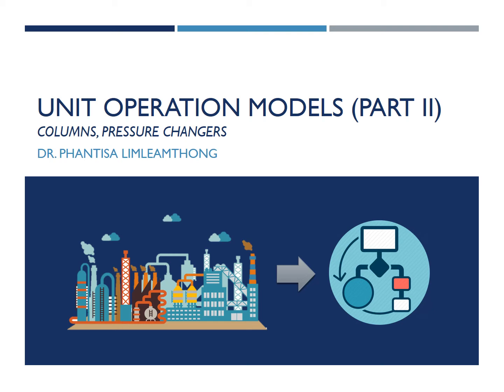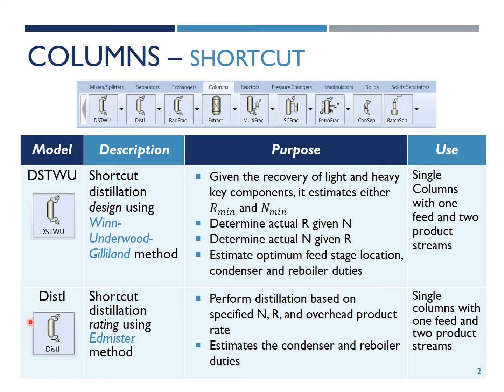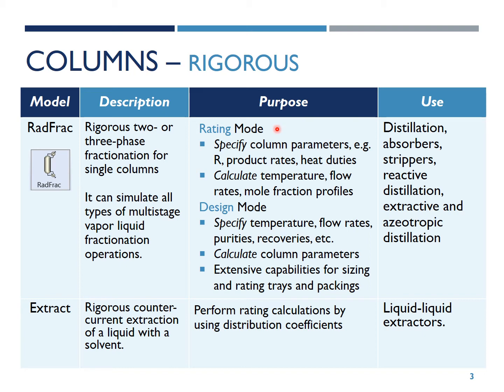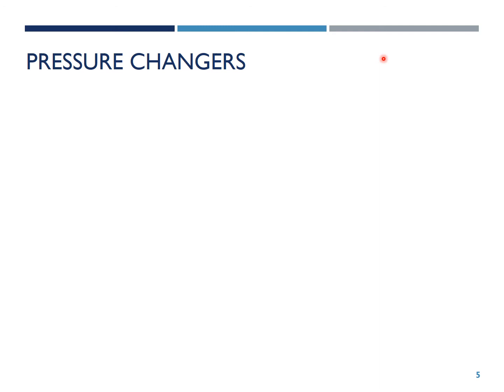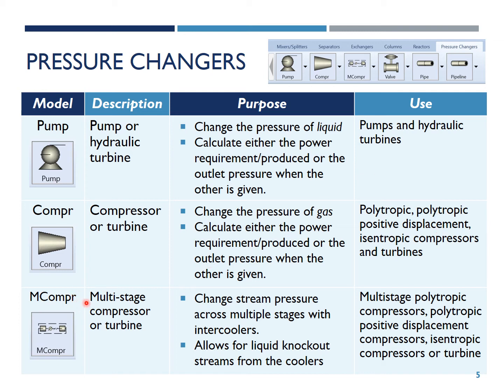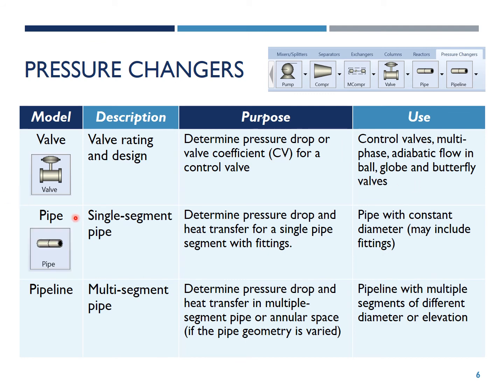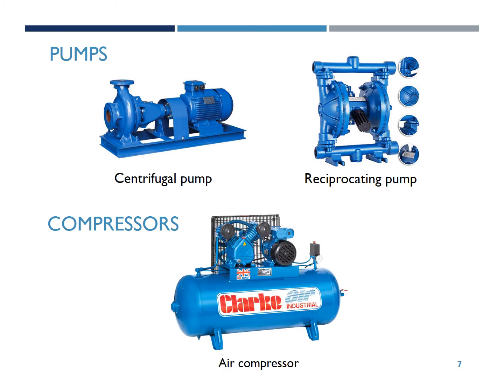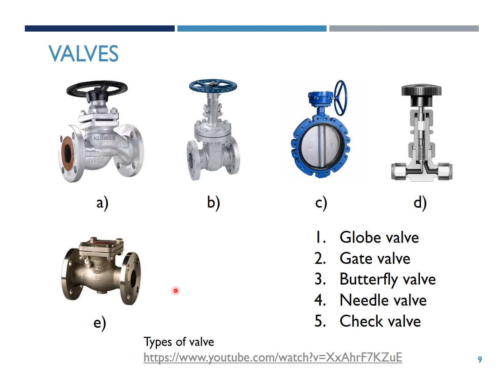06 - ASPEN Plus Blocks: Columns & Pressure Changers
Columns,PressureChangers